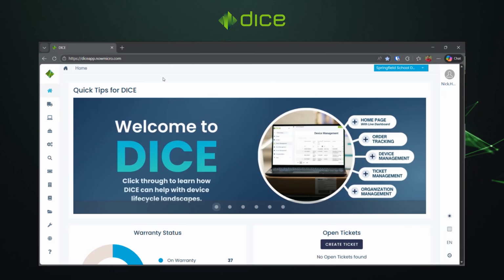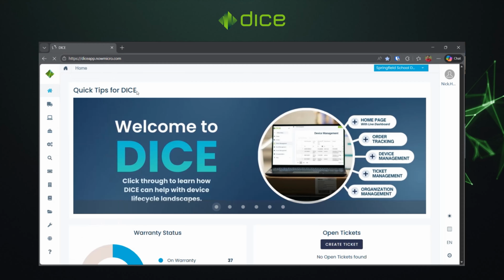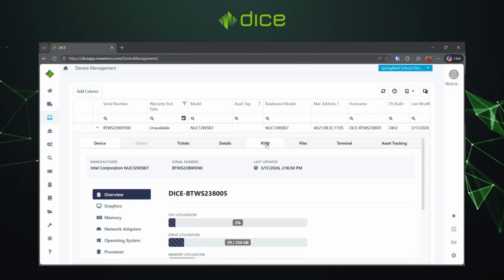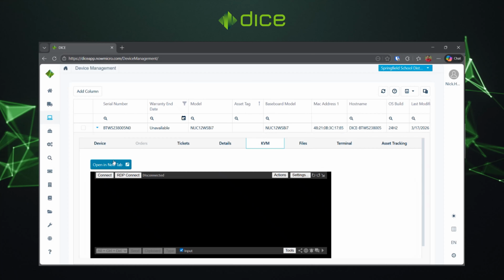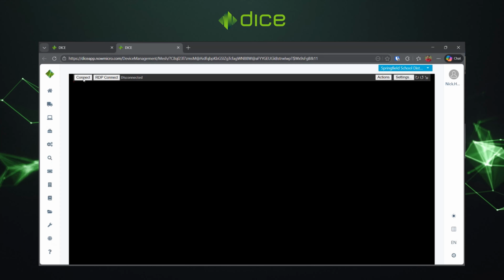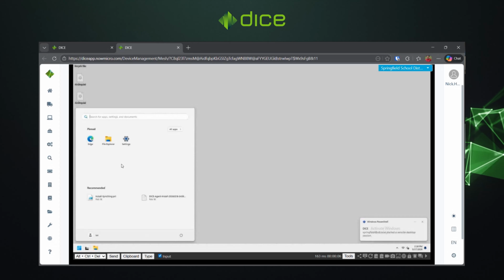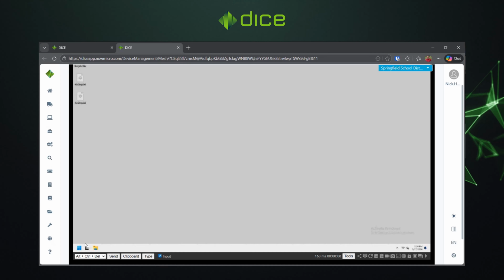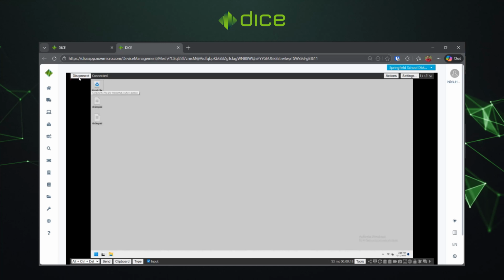How to Access Remote Devices in DICE | Now Micro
DICE is Now Micro’s device management portal for systems integrators and OEMs in the physical security and video surveillance industry. This video shows how to access remote devices in DICE so users can troubleshoot systems and work with files or terminal tools without an on-site visit.

In this DICE how-to tutorial, you’ll learn how to open remote access tools from Device Management, including KVM, file access and terminal sessions. DICE helps teams manage remote support, troubleshooting workflows and device control through one centralized platform.

Watch the full DICE how-to playlist for more tutorials on Device Management, support tickets, hardware monitoring and more.